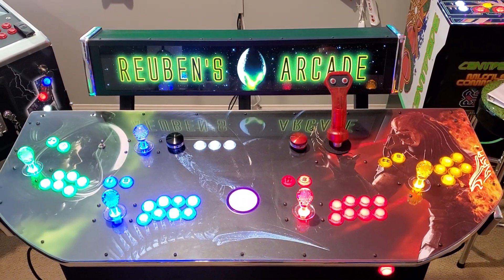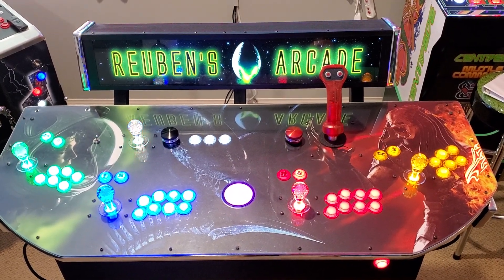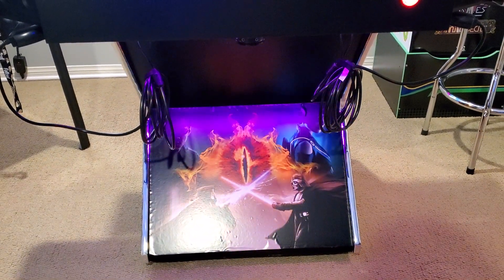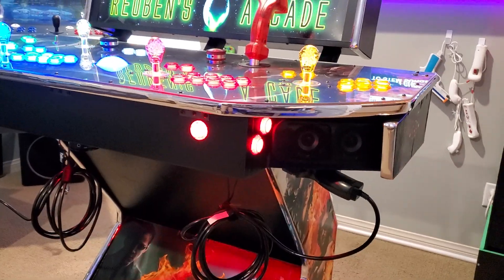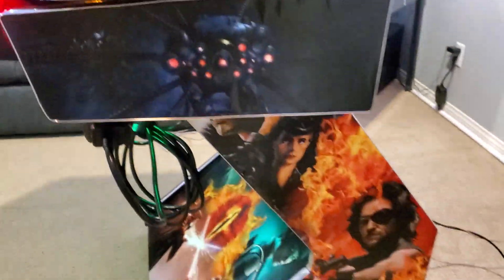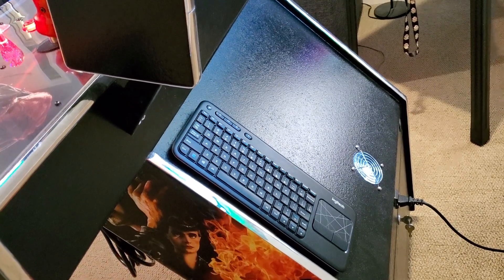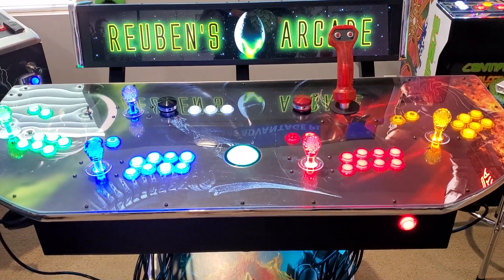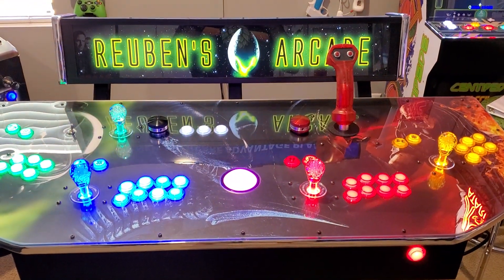My 4 player pedestal from Extremehomearcades!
Hey guys made a video of my 4 player pedestal for those who are interested and might be interested in purchasing one of these. Please like if u dig and if you have any questions whatsoever please ask.

4 player pedestal,  lighted 8 ways and buttons, rgb trackball, rgb 4 way joystick,  black and red spinner for lefty and rightys, flightstick, custom marquee backlit, rgb under lights, recoil guns, lit plunger, flipper and nudge buttons, battleship design, bluetooth keyboard for scummvm, pc games and search features, xbox controllers, wii controllers and last but not least Thrustmaster steering wheel and pedals for all racing games.
extremehomearcades mame hyperspin #homearcade please like and sub!